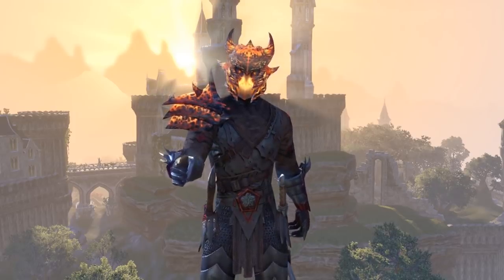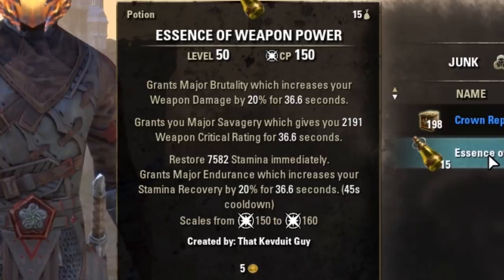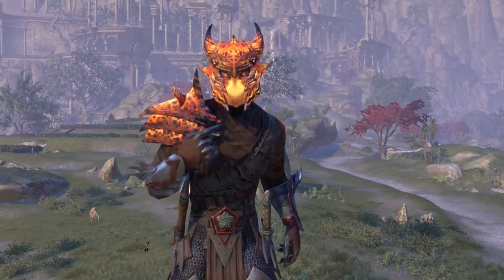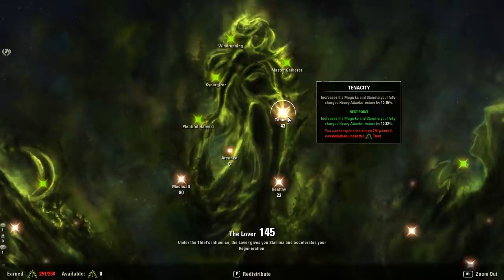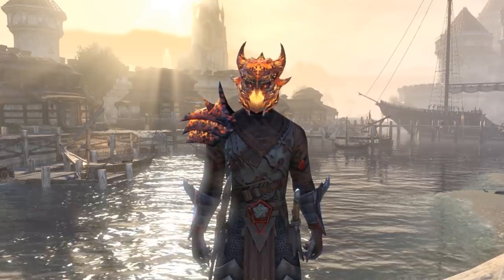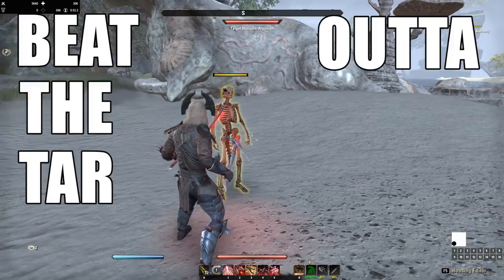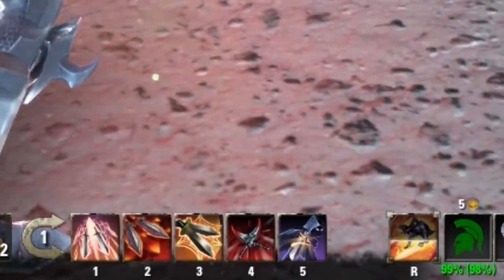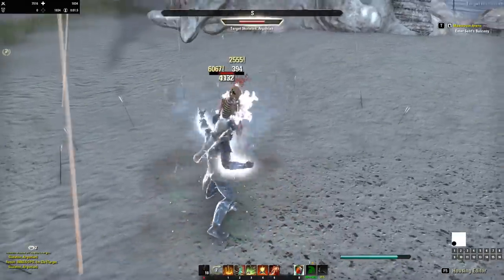THE BEST Stamina Nightblade PVE Builds (ESO Summerset - Beginner's, Advanced, and vMA)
Not one. Not two. BUT THREE Stamina Nightblade Builds in this video. You get a beginner's, and advanced, AND a vMA Specific build all in one!

Rotation:
Relentless Focus - Blade Cloak - BAR SWAP - Leeching Strikes -

Light attack - Surprise attack - HEAVY - Rending - light - Spectral Bow - Restart Relentless - light - surprise - light - surprise - HEAVY - Blade cloak - BAR SWAP - repeat rotation